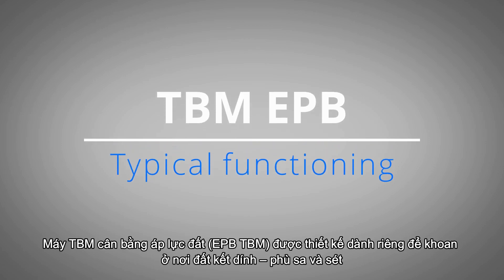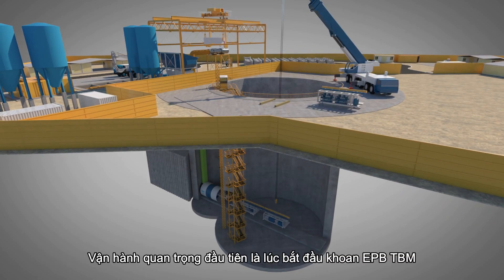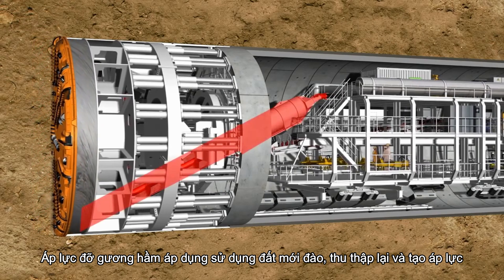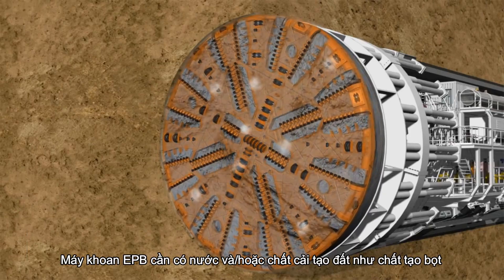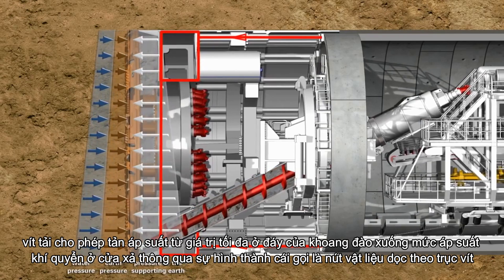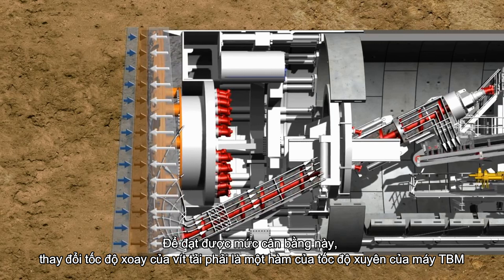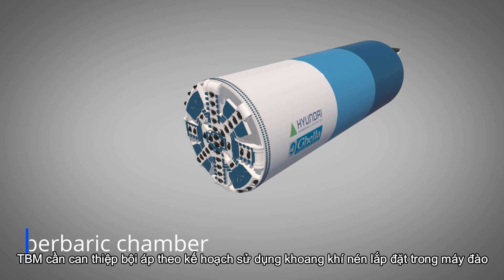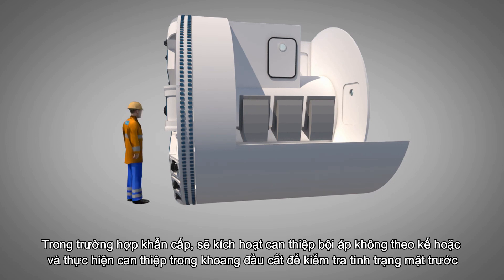Cách "Quái thú TBM" đào đường hầm dự án đường sắt Nhổn - Ga Hà Nội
Ban Quản lý đường sắt đô thị Hà Nội (MRB) và Liên danh nhà thầu Hyundai & Ghella của gói thầu CP03 đã đổ đốt cuối cùng để hợp long bản trung chuyển ga ngầm S9 - dự án đường sắt đô thị Nhổn - ga Hà Nội. Mục tiêu tháng 12 sẽ hoàn thành bản đáy để tiến hành lắp ráp máy BTM.

▶ BẢN TIN KINH TẾ VÀ ĐÔ THỊ TV là kênh Youtube tổng hợp các tin tức thời sự nóng , mới nhất, hấp dẫn nhất được phát sóng trên các kênh truyền hình, báo chí trong nước và quốc tế… Với mong muốn cập nhật những thông tin chính xác và nhanh nhất cho đọc giả trên cả nước.
▶ CÁC ẤN PHẨM CỦA BÁO
- Báo In Kinh tế và Đô thị: Phát hành từ thứ Hai đến thứ Bảy hàng tuần
- Chuyên đề Nội Thất: Phát hành vào mùng 1 hàng tháng

▶TÒA SOẠN BÁO KINH TẾ VÀ ĐÔ THỊ:
- Địa chỉ: Số 21 Phố Huỳnh Thúc Kháng, Phường Láng Hạ, Quận Đống Đa, TP Hà Nội
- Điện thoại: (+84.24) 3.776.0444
- Đường dây nóng: 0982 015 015

▶ BẢN QUYỀN THUỘC VỀ BÁO KINH TẾ VÀ ĐÔ THỊ